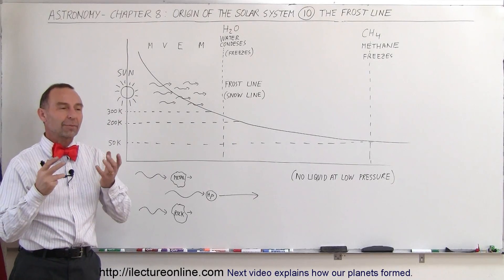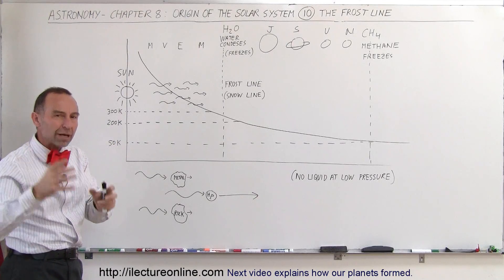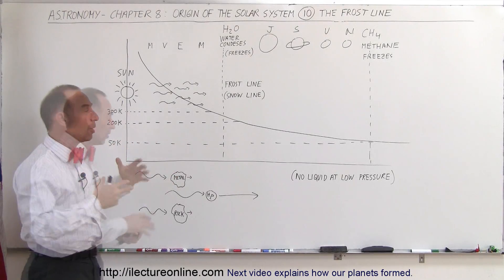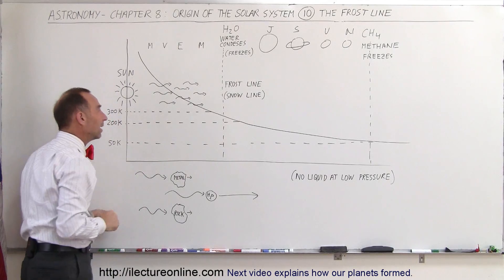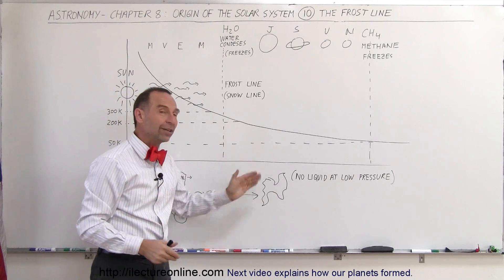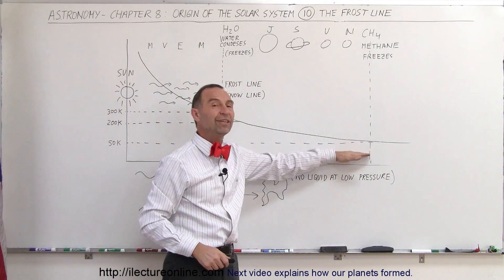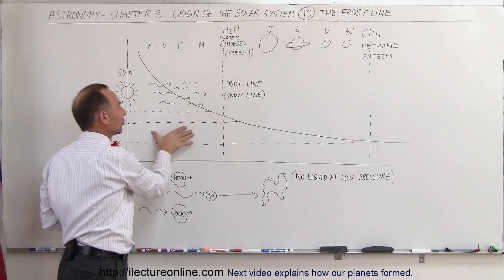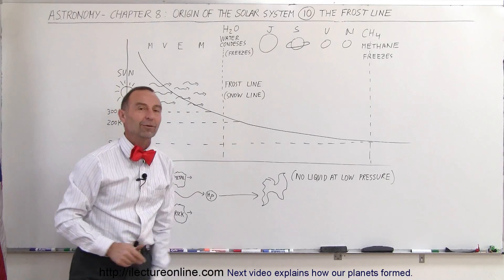Astronomy - Ch. 8: Origin of the Solar System (10 of 19) The Frost Line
In this video I will explain how the terrestrial and gas planets became differentiated.